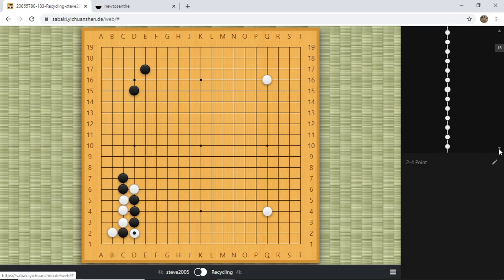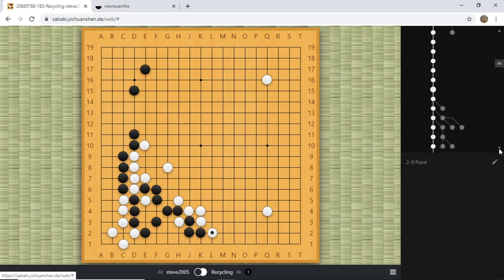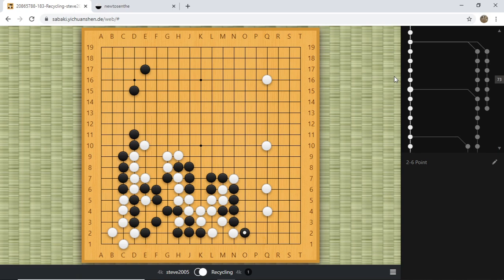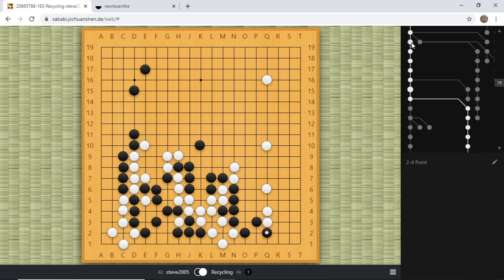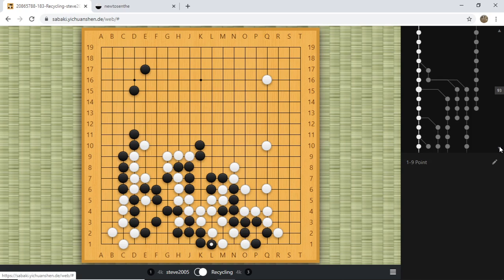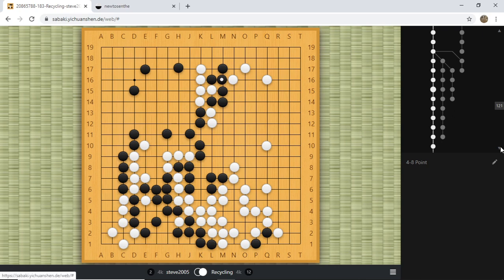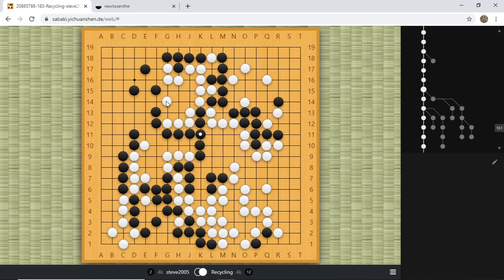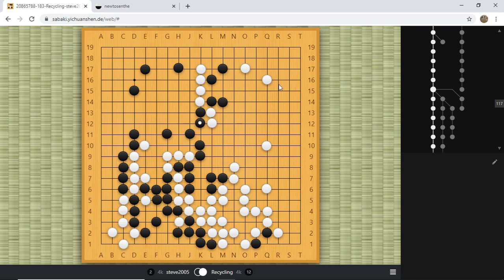Go Game Review 1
In this video we will look at a good fighting game between two amateur level players